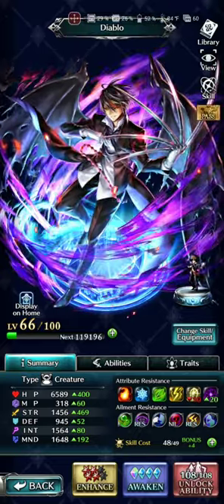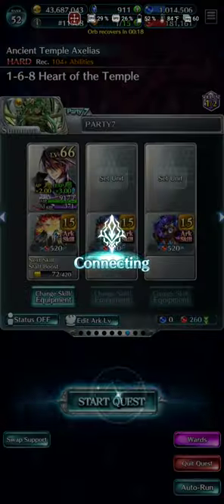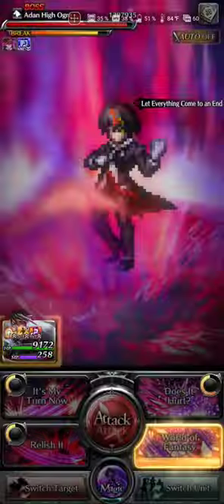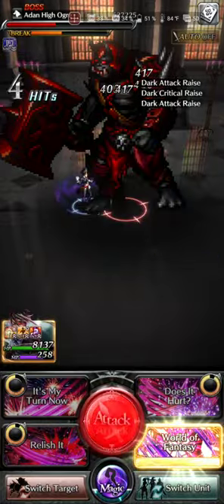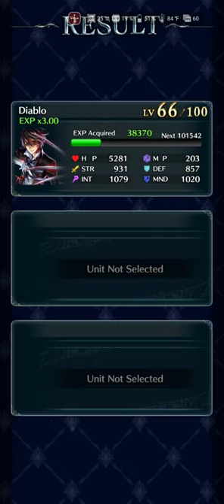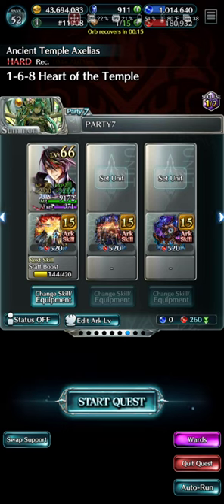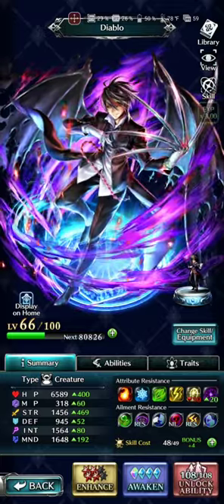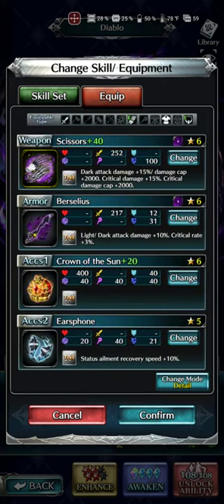Diablo drops on the last day --- {Last Cloudia}